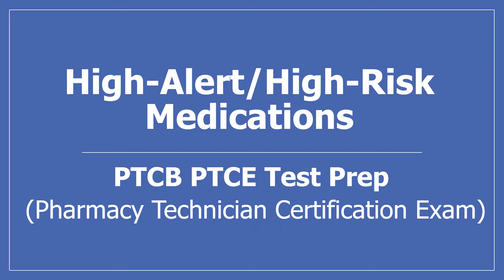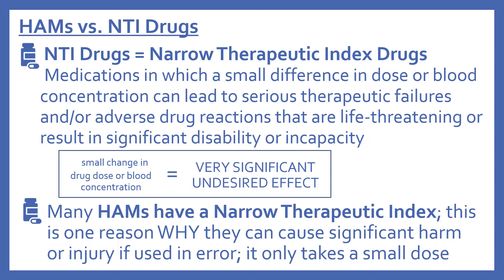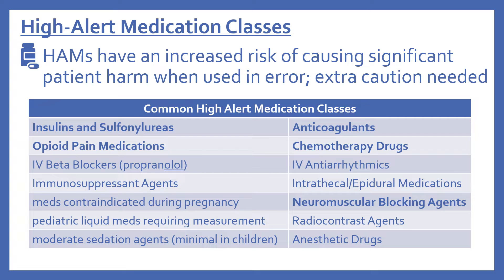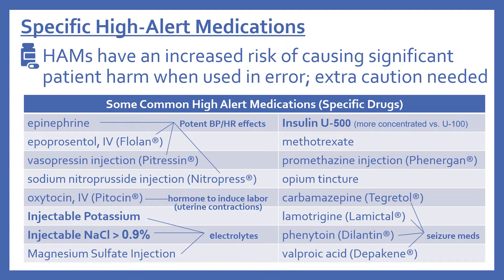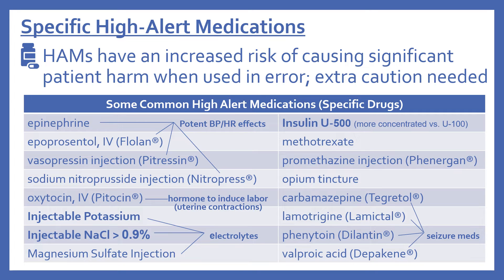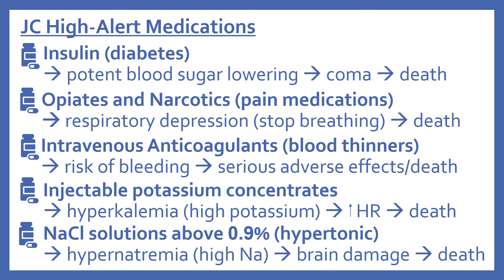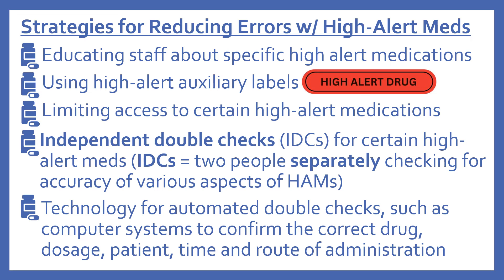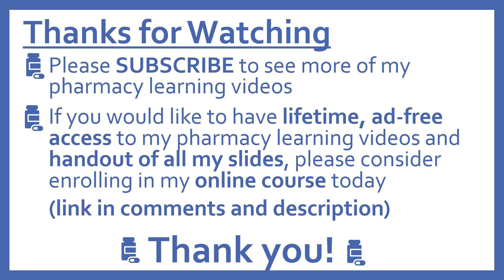High-Alert/High-Risk Medications (PCTB PTCE Pharmacy Technician Test Prep)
High-Alert/High-Risk Medications (PCTB PTCE Pharmacy Technician Test Prep). Information that is useful for pharmacy technicians preparing to the test to become a CPhT. Covers knowledge area of high alert/high risk medications specified on the PTCB PTCE Content Outline.